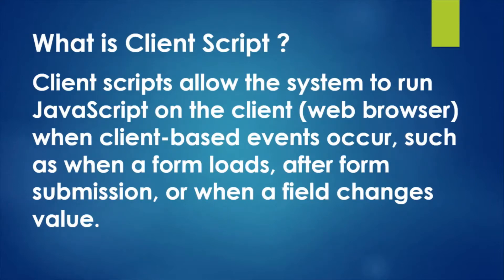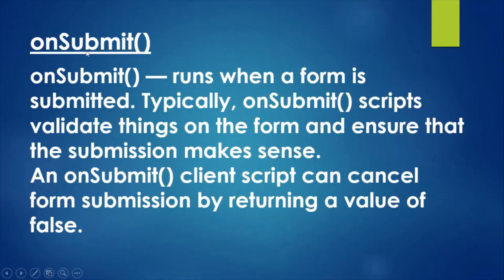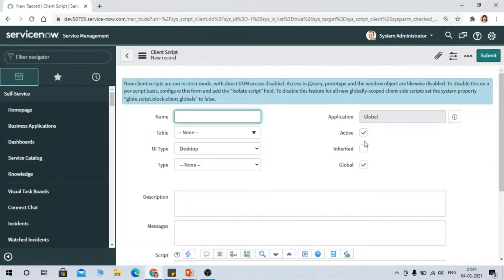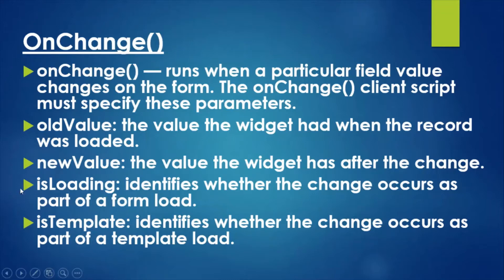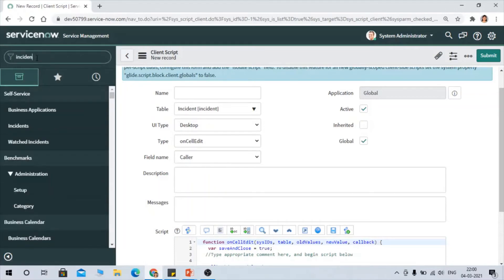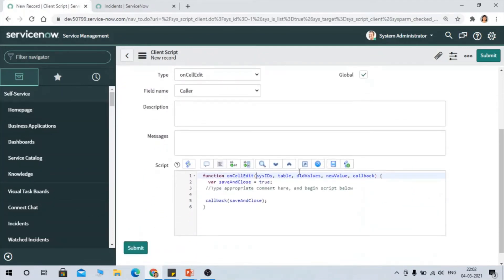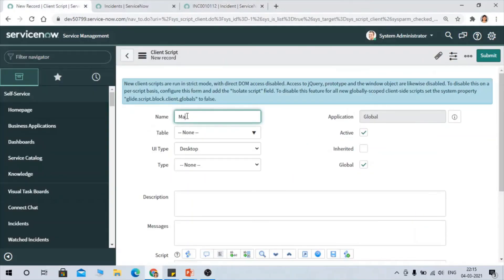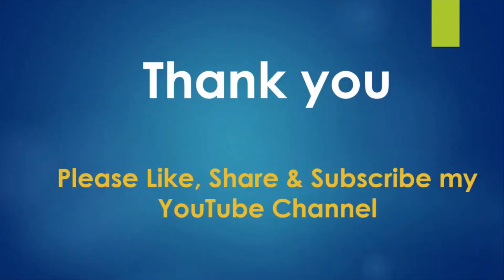What is Client Script in Servicenow| Type of Client Script| Implementation of Client Script Scernio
Explanation of Client Script in ServiceNow
Types of Client Script
Implementation of Use Case